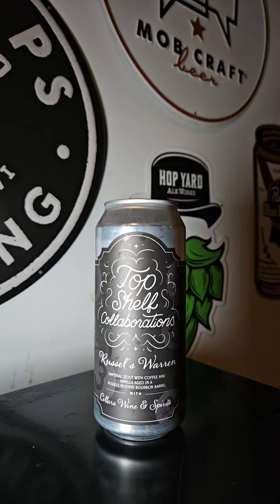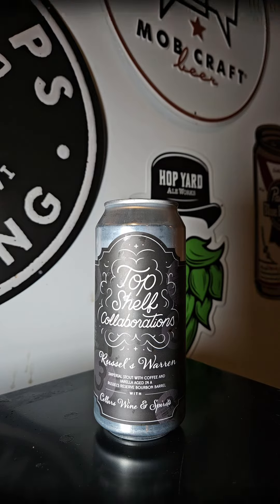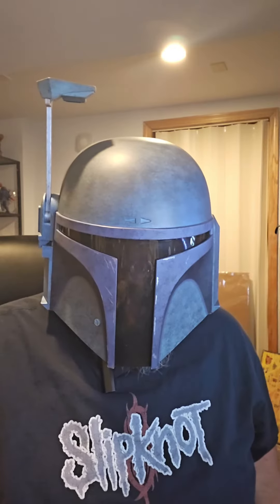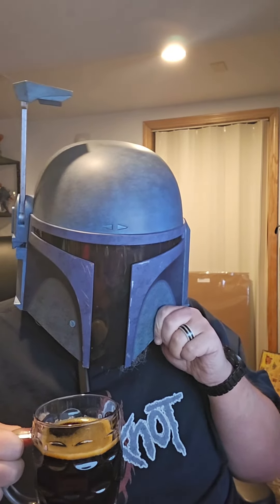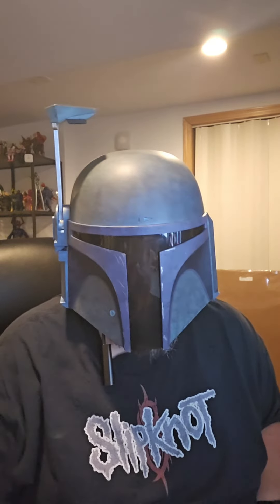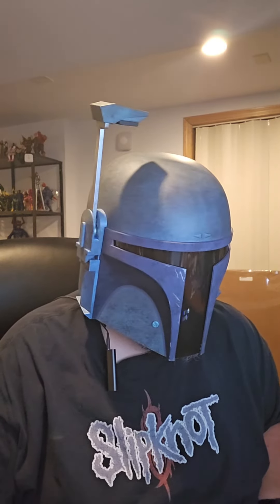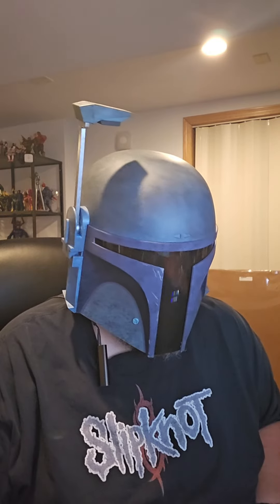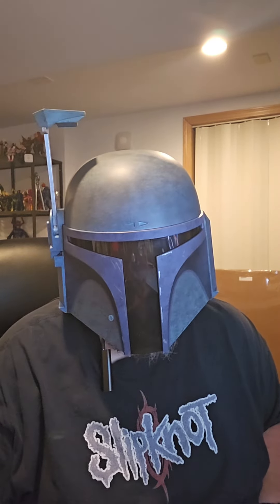Brew to Review - 3 Sheeps - Russel's Warren Barrel-Aged Imperial Stout Review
Follow me on all platforms at beermando.com